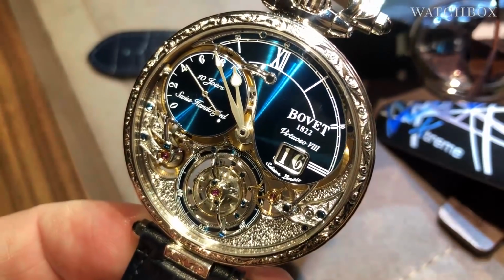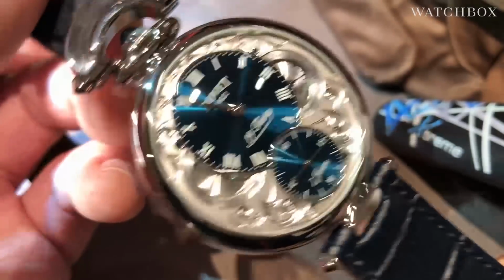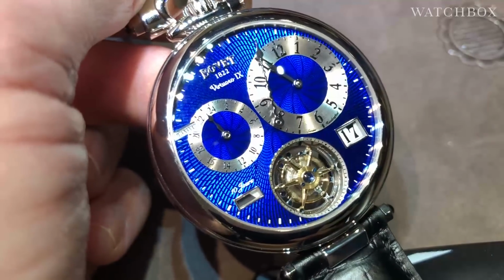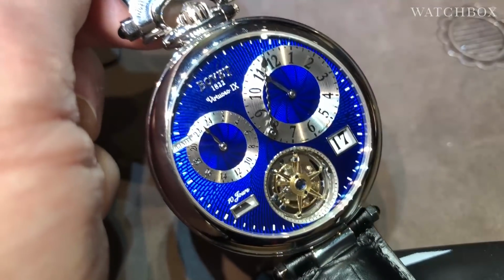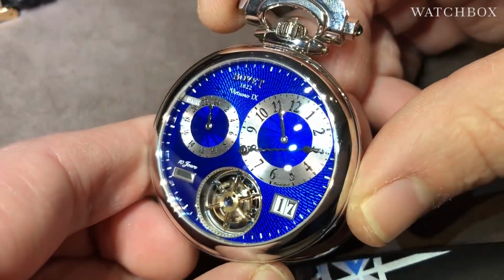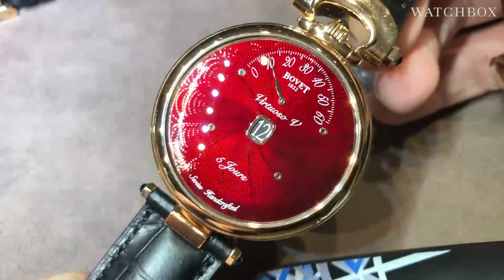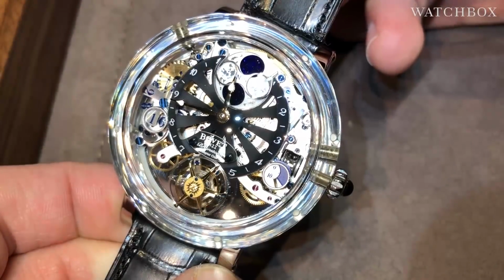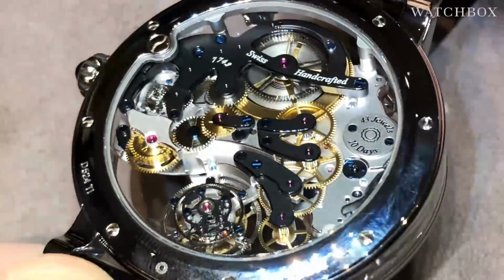SIHH 2019: Bovet Tourbillon Amadeo Fleurier Virtuoso IX, 19 Thirty Fleurier, Récital 21, and More!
Bovet is going all out with some absolutely stunning timepieces! The Fleurier collection got a lot of new editions in the form of the Tourbillon Amadeo Virtuoso VIII and IX and 19 Thirty! Along with these they also have a couple of new Récital's and a dual sided Virtuoso V!